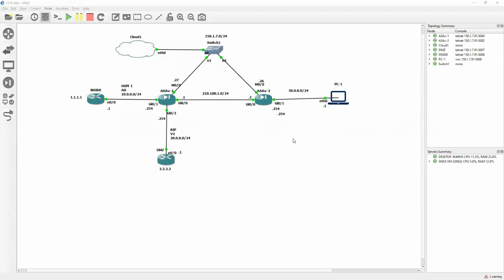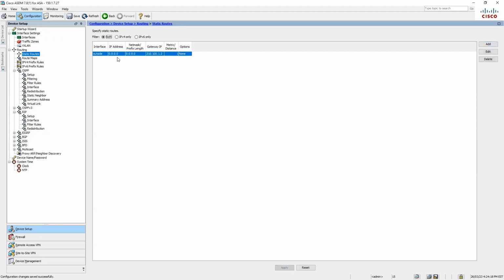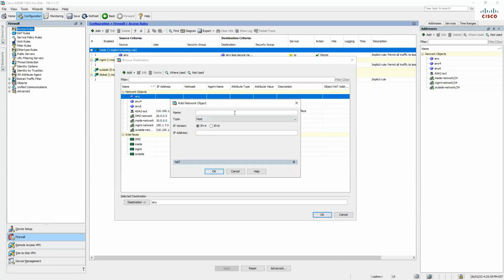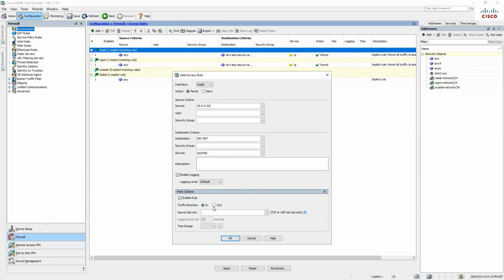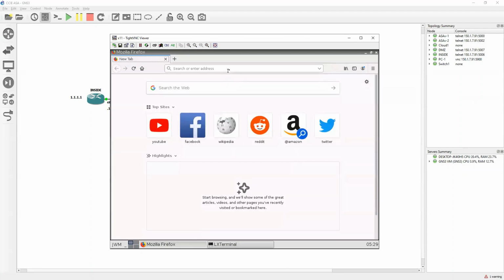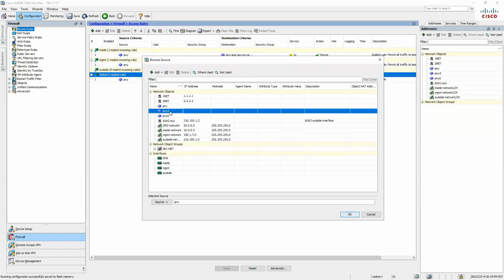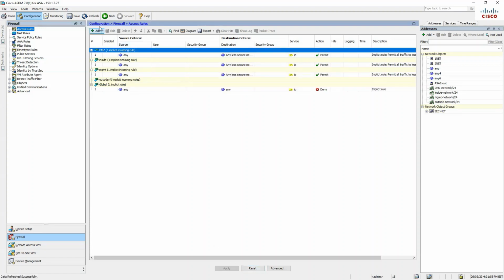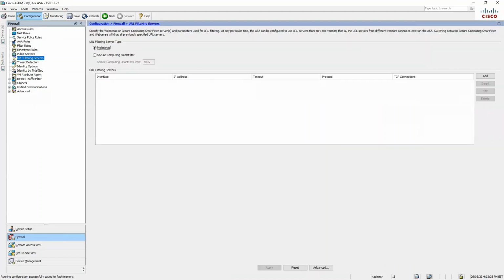015 ASA ASDM ACLs